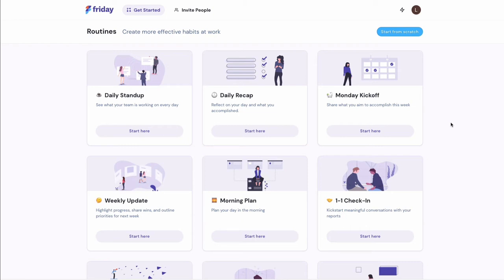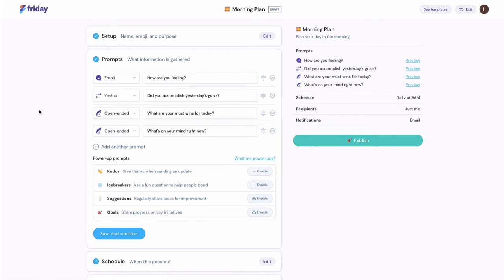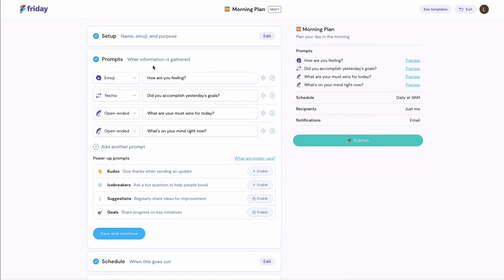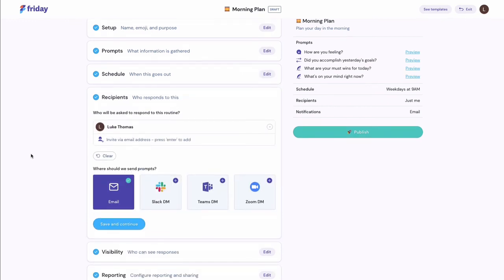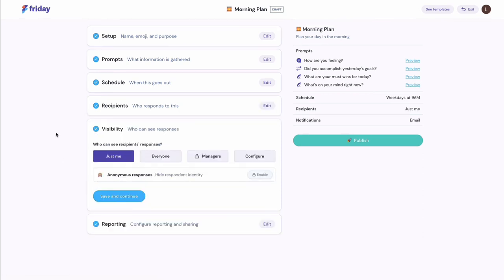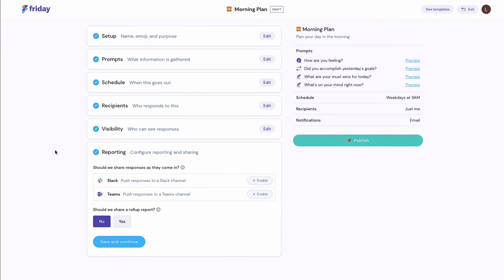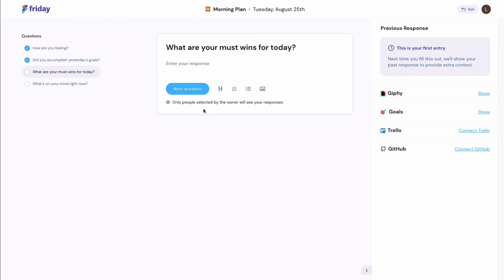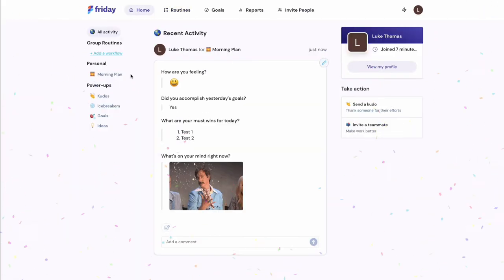Automate Work Routines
Friday makes it easy to automate work routines - for you, your team, and your  company.